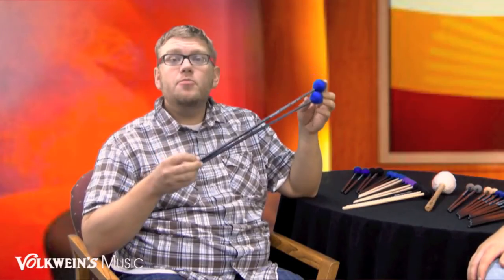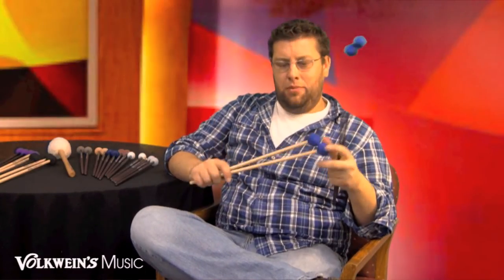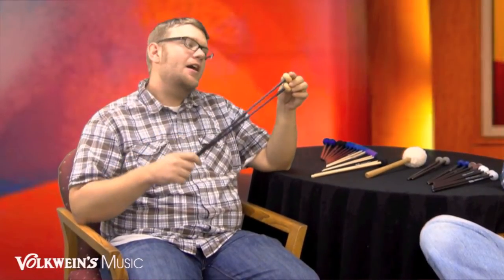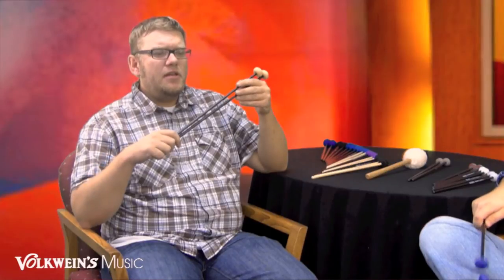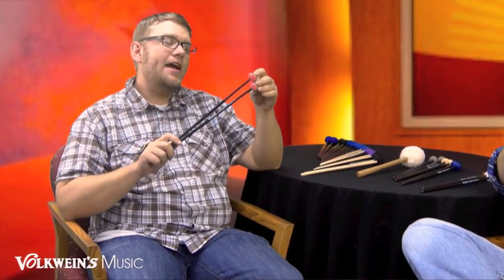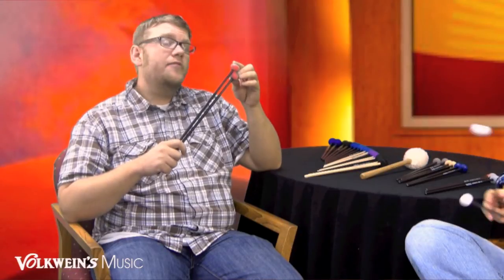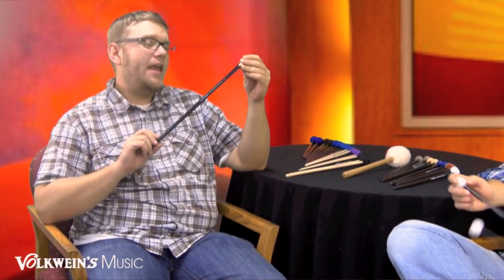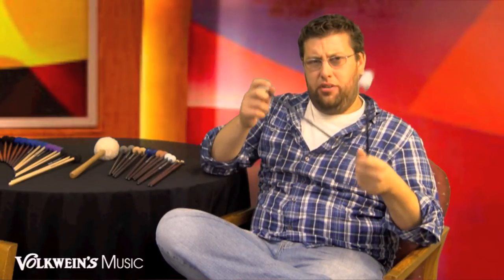Innovative Percussion Fundamental Series Mallets with Evan and Alan Fear (Full Version)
Evan talks with Innovative Artist and local percussion instruction guru, Alan Fear about the line of fundamental mallets from Innovative Percussion.

We know this is a long and detailed video.  If you want to view a shorter and less detailed review of these mallets, check out this shortened version